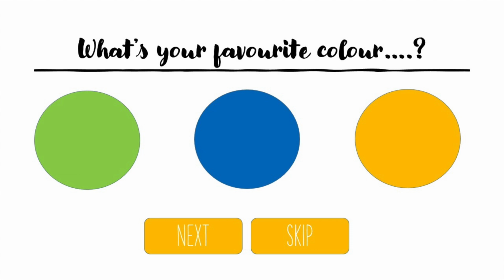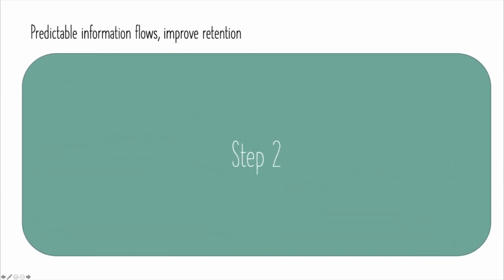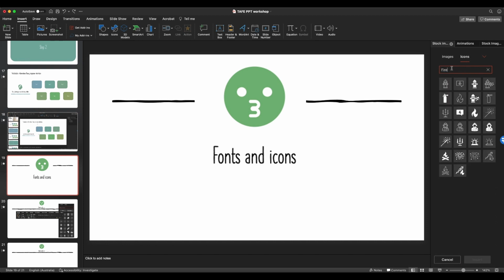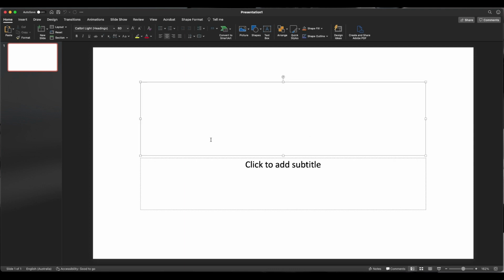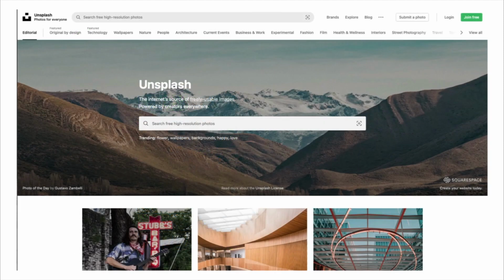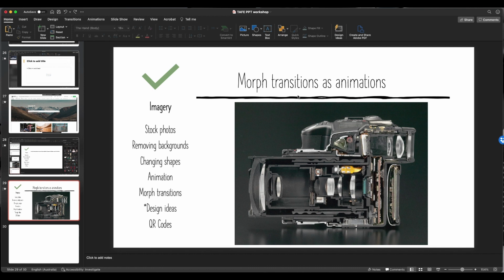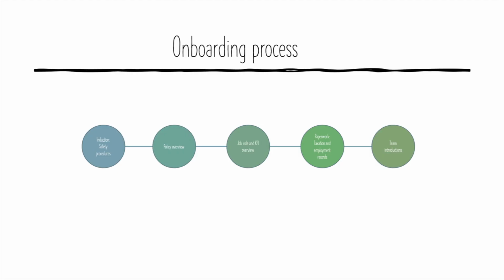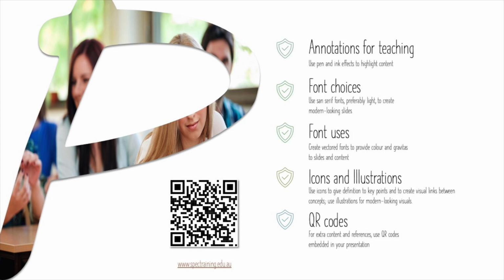PowerPoint for teachers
This is a free tutorial covering 10 powerpoint tips using MS PowerPoint 365. It's specifically aimed at teachers and trainers. Hope you enjoy!